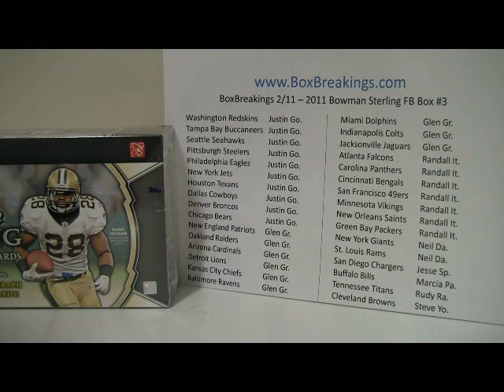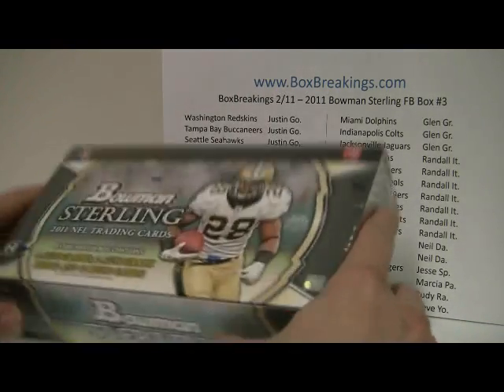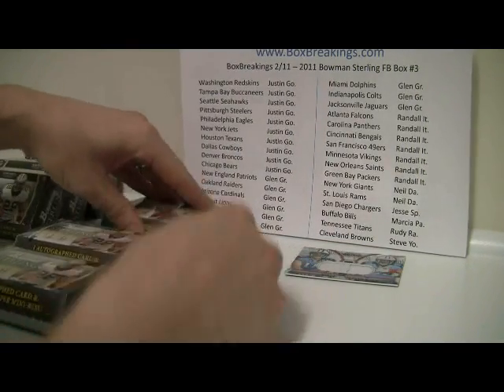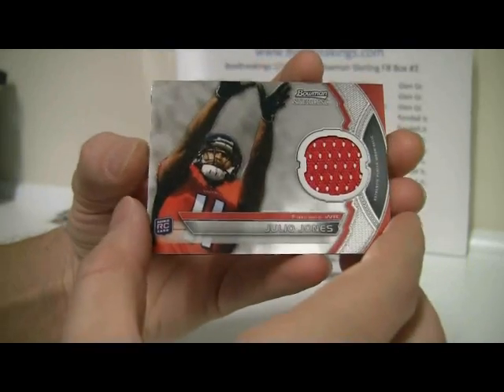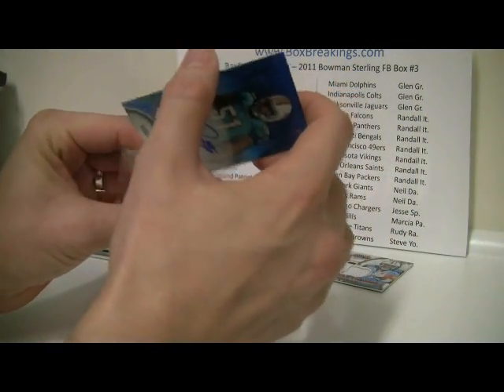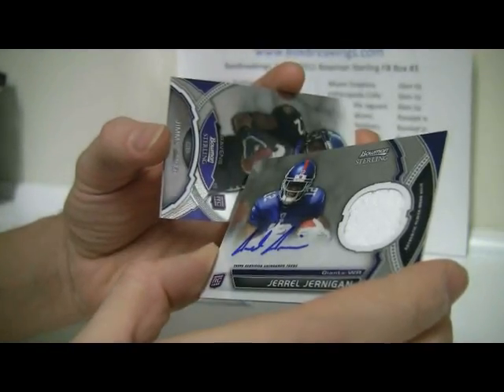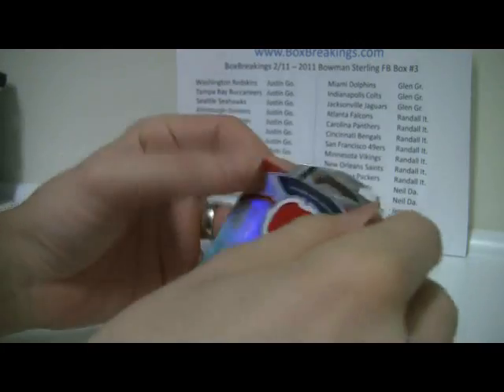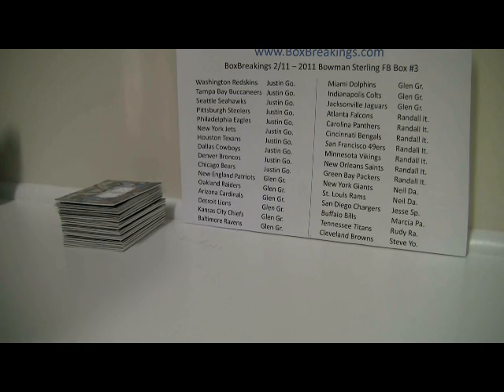BoxBreakings com 2011 Bowman Sterling FB #3